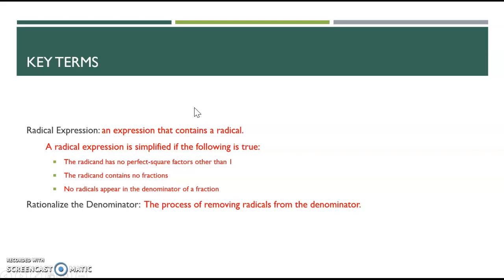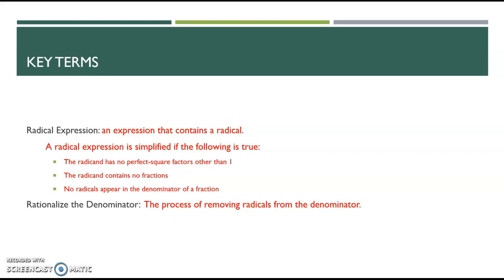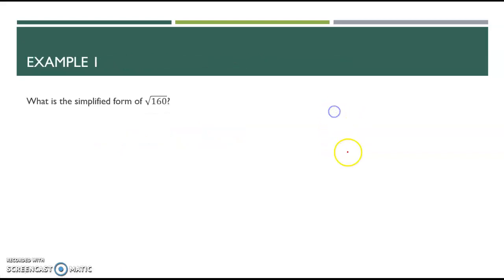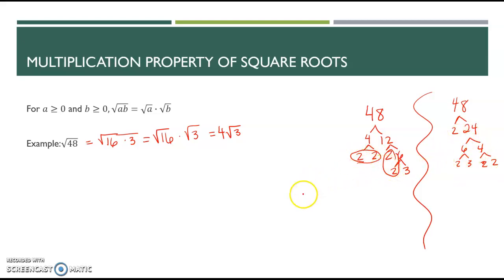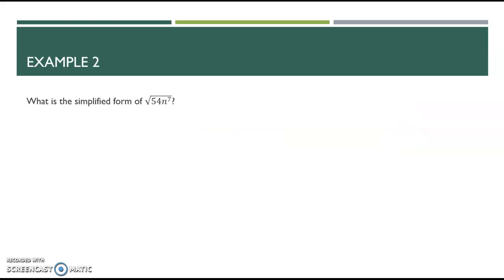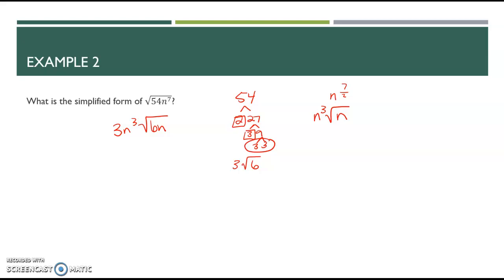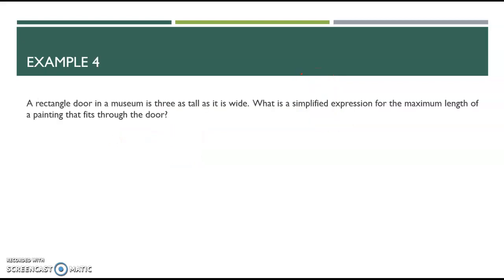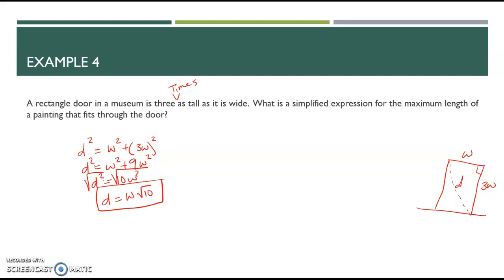10.2 Simiplfying Radicals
Simplifying Radicals using prime factor trees.